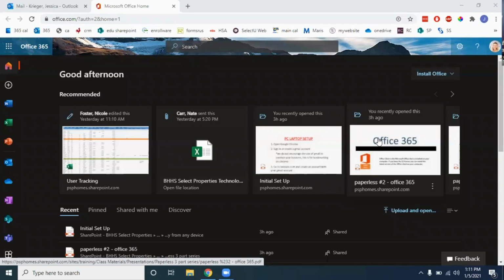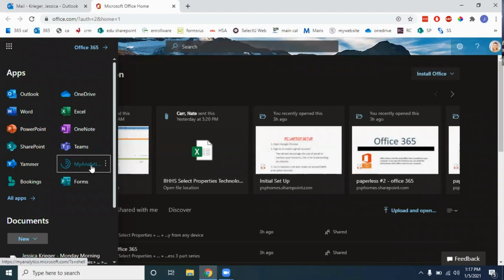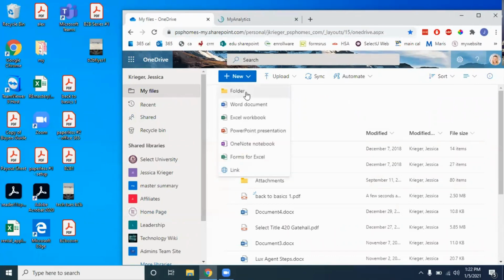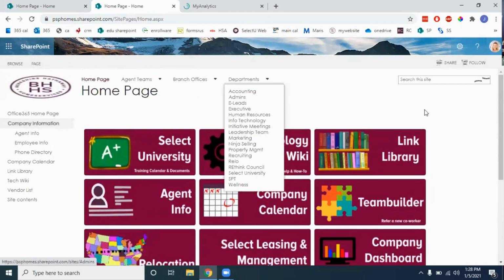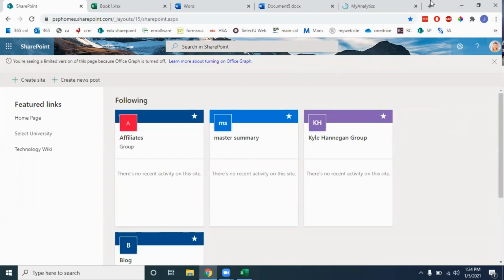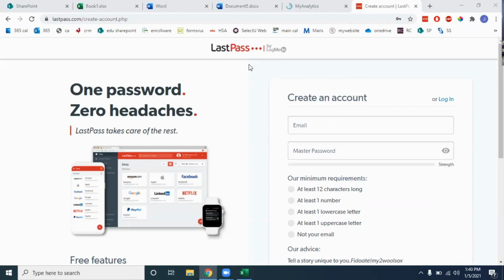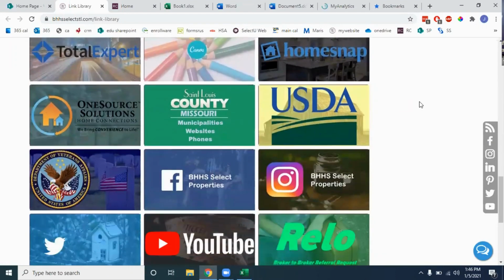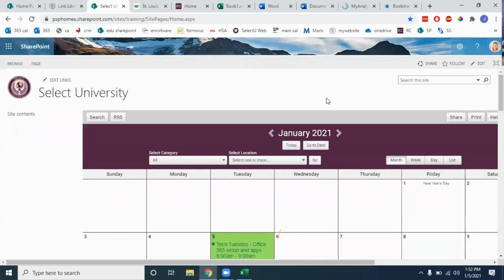Resource Setup with Jessica Krieger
This video is a step by step instructional guide on how to easily navigate through all of our resources. You will learn how to bookmark and use a password manager as well as a brief overview of our resources.